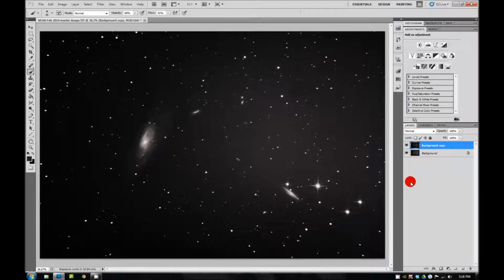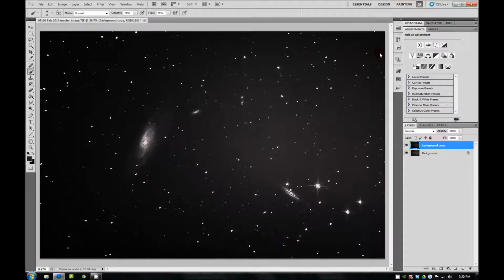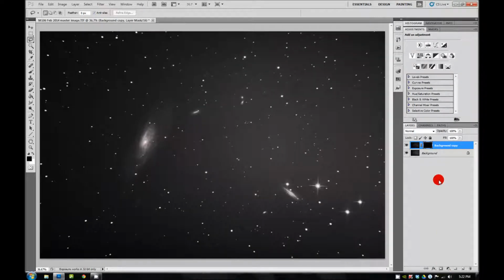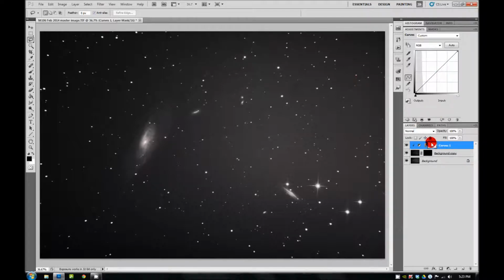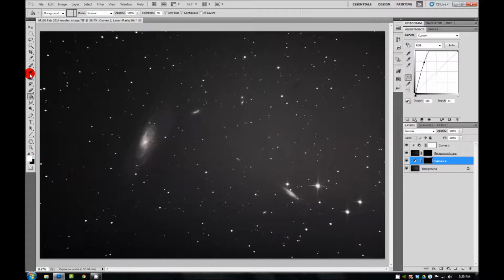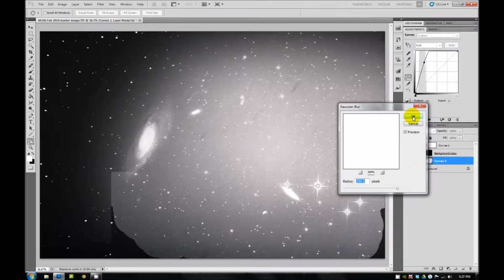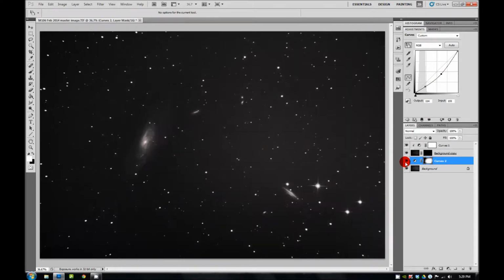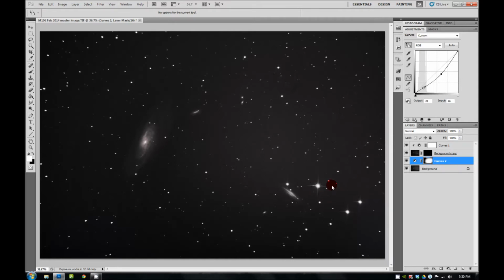Better masking for astroimage processing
Astrophotography processing